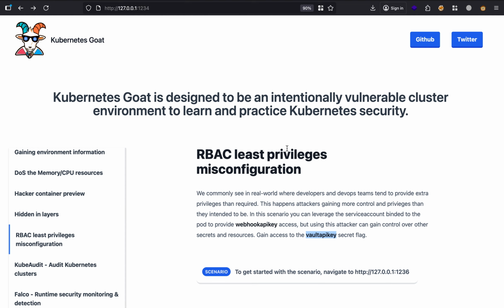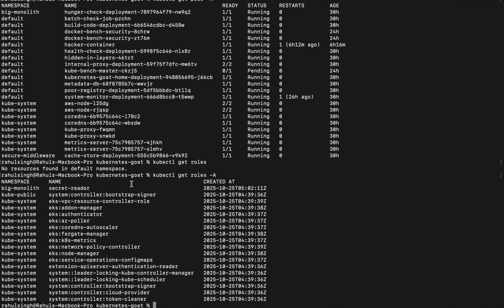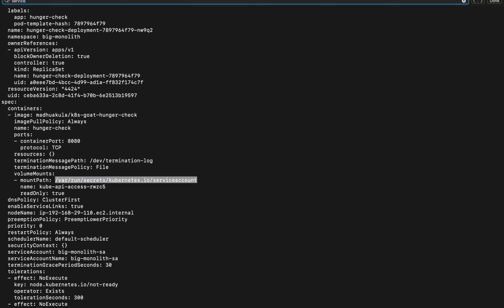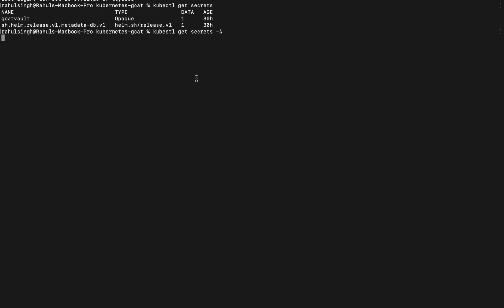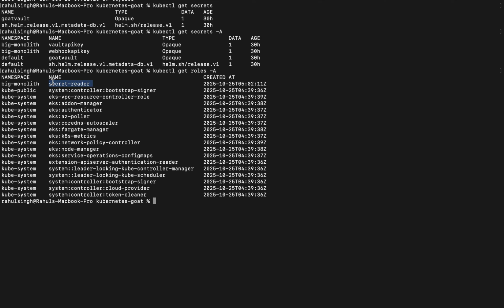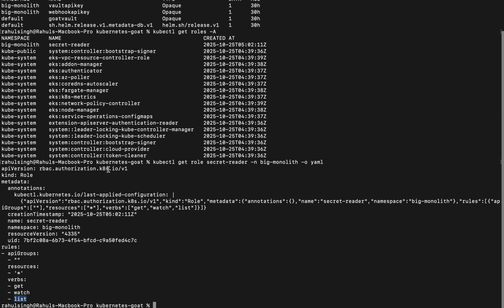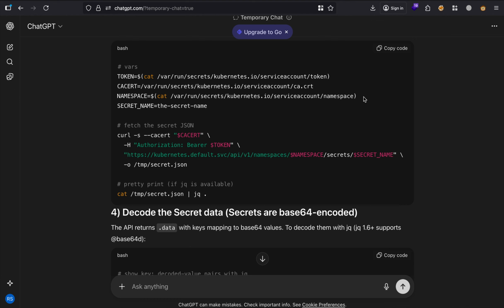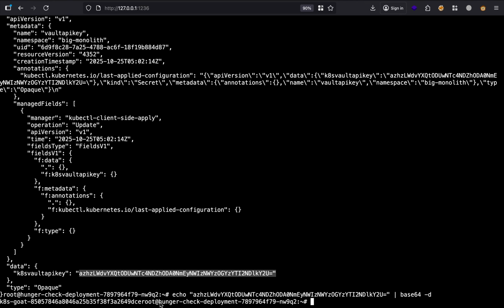Kubernetes GOAT - RBAC least privileges misconfiguration Exploitation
In the early days of Kubernetes, there is no such concept as RBAC (role-based access control) and mostly it uses ABAC (attribute-based access control). Now it has superpowers like RBAC to implement the security principle of least privilege. Still, most of the real-world workloads and resources end up having wider privileges than it is intended to have. In this scenario, we will see how simple misconfiguration like this can gain access to secrets, more resources, and information.